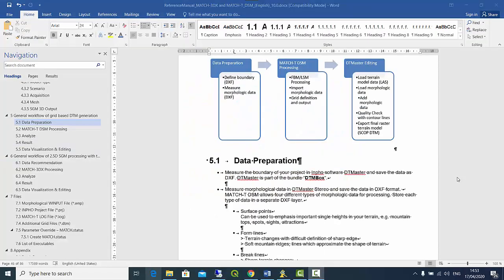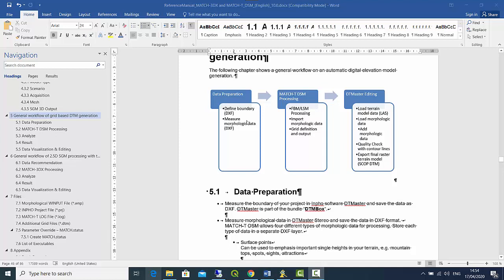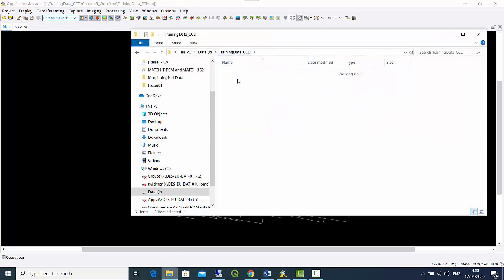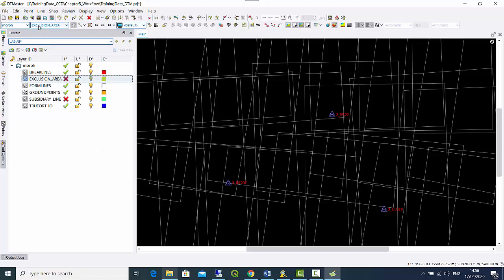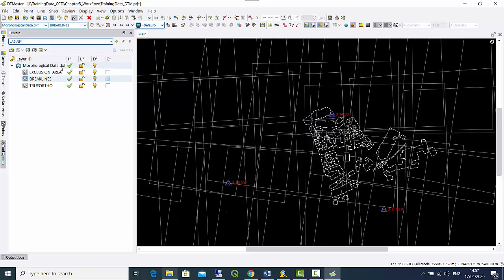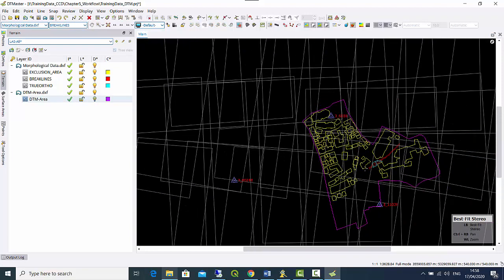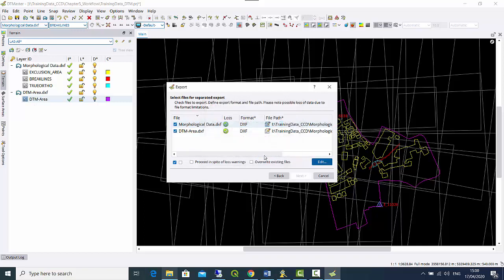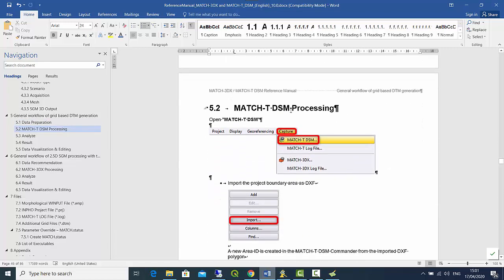inpho MATCH 3DX - DTM Workflow Part 1 (Data Preperation)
Version 10.0.2
The video shows the first part (Data Preperation) of the DTM Generation workflow explained in the Reference Manual from MATCH-3DX / MATCH-T DSM.